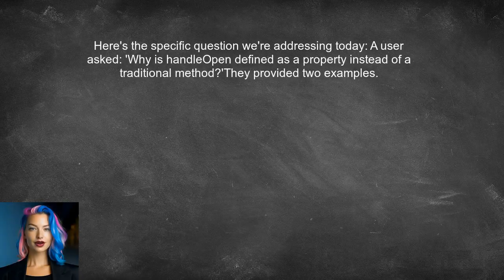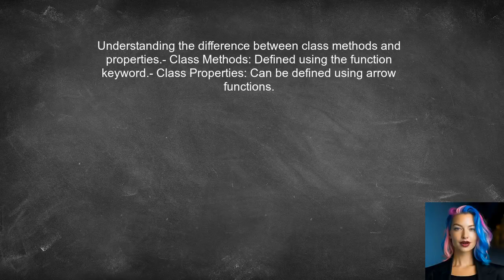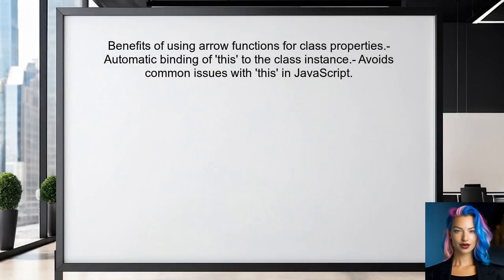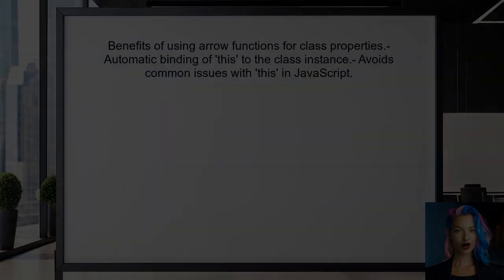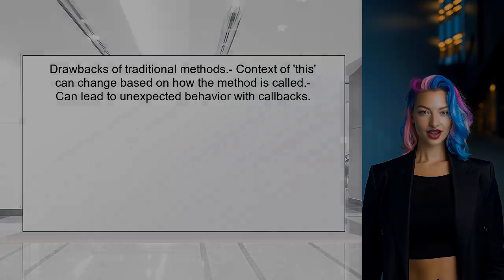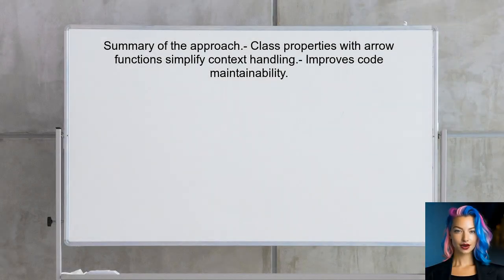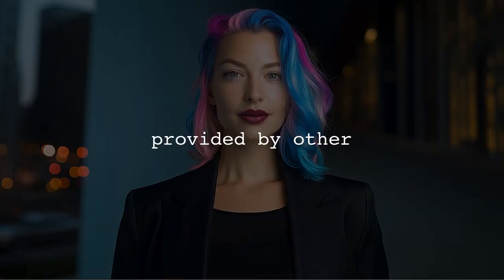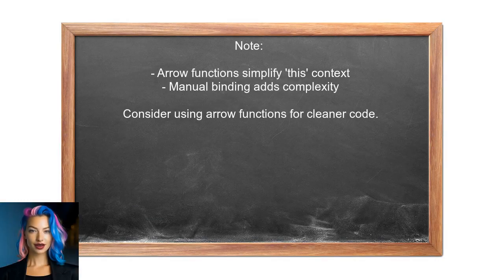JavaScript Class Methods vs Properties: Key Differences Explained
In this video, we dive into the essential differences between class methods and properties in JavaScript. Understanding these concepts is crucial for effective object-oriented programming, as they define how we interact with objects and their behaviors. Join us as we break down the key distinctions, providing clear examples to enhance your coding skills and deepen your knowledge of JavaScript's class structure.

Today's Topic: JavaScript Class Methods vs Properties: Key Differences Explained

Related to: javascript, classmethods, classproperties, keydifferences, javascriptclasses, object-orientedprogramming,